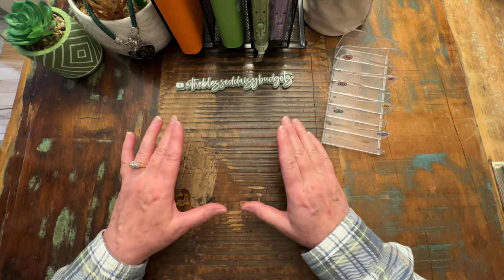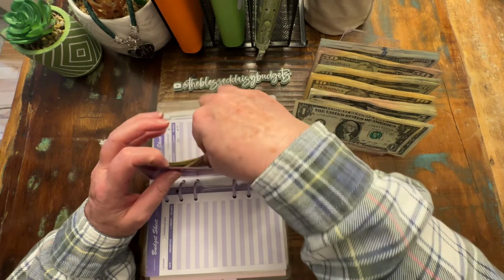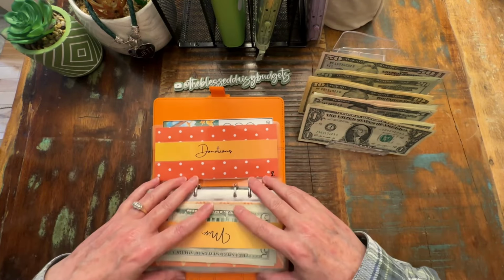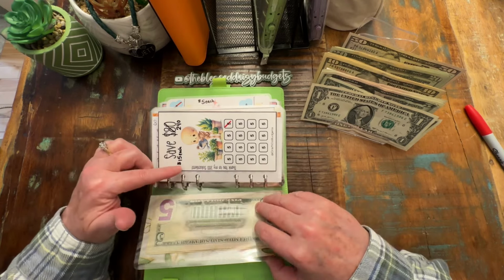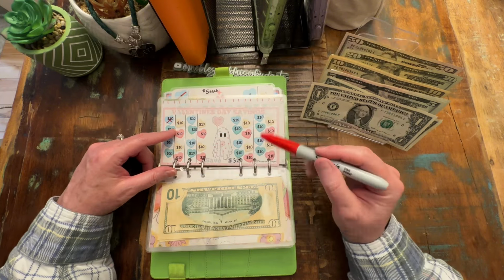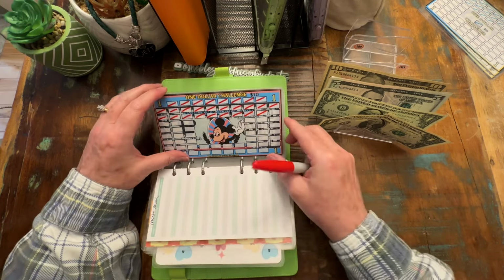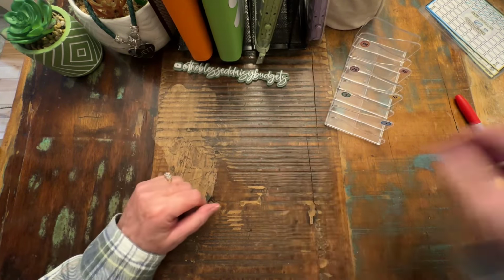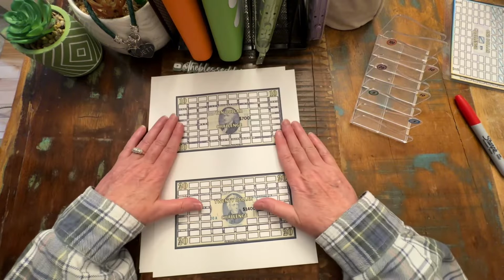Cash stuffing $1694/Bills, Business, variable, sinking,month ahead/New Challenges & a surprise😃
We are stuffing our bills, variable funds, sinking funds and business binders.  We have added a new twist/challenges, to see if we can get our month ahead funded.

I appreciate all of you.  The 1,5,10 and 20 dollar challenges are available as freebies ,in our Google drive.  The link is under the more about this channel section, on our main YouTube page.